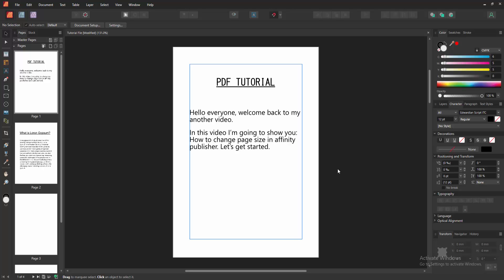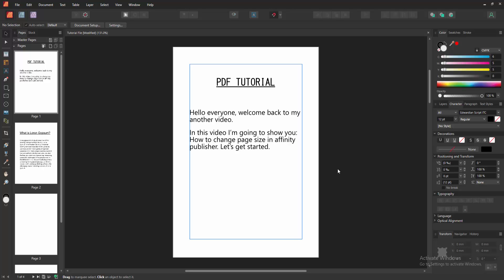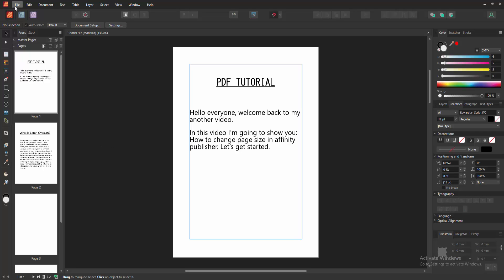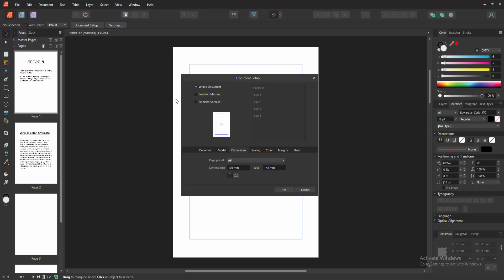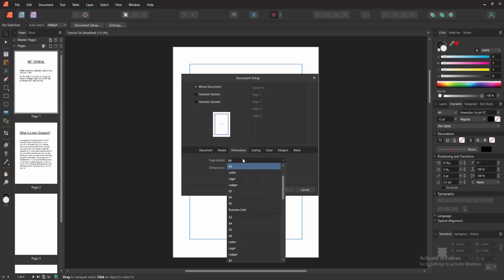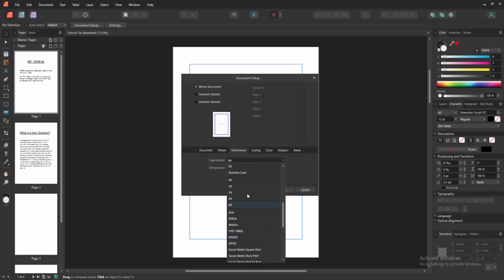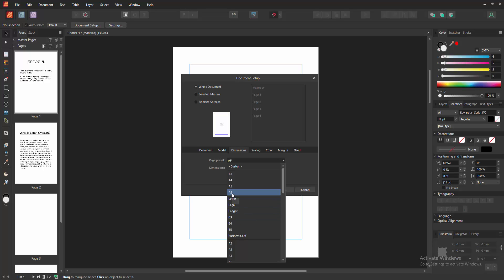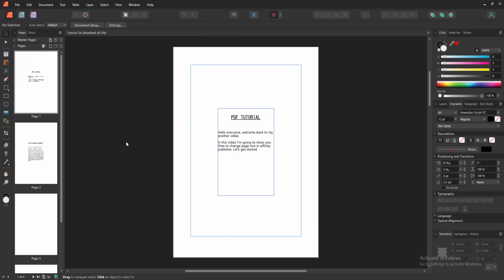How to change page size in affinity publisher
Assalamu Walaikum,
In this video I will show you, How to change page size in affinity publisher.  Let's get started.